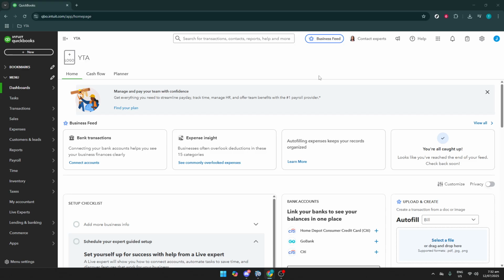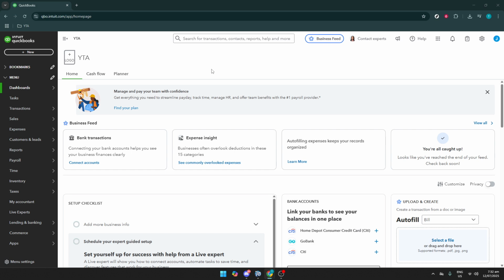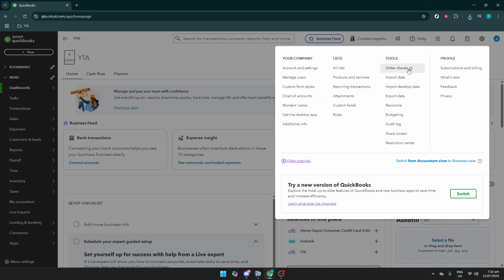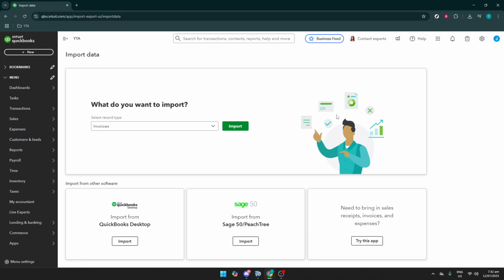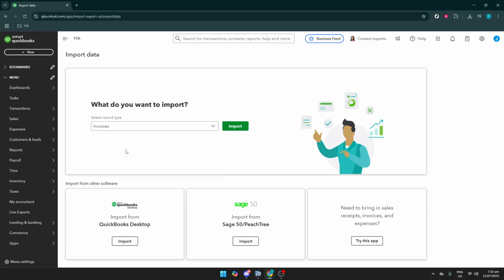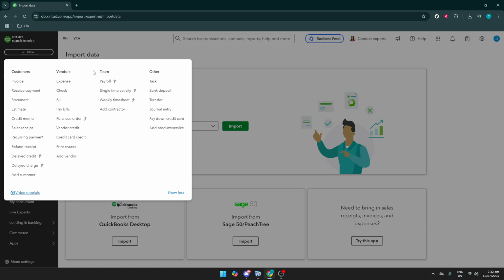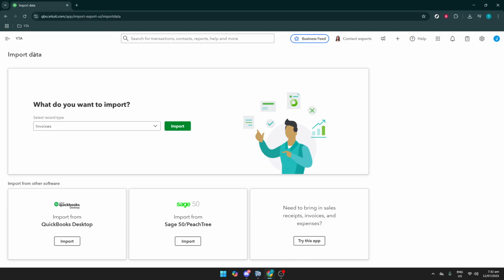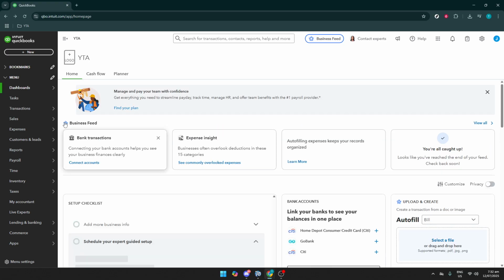How to Import IIF Files into Quickbooks Online 2025